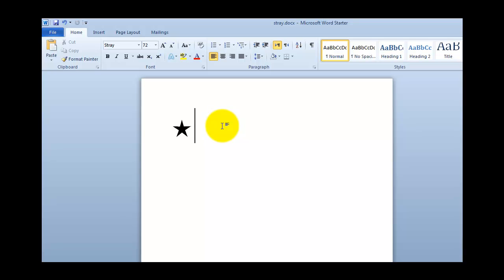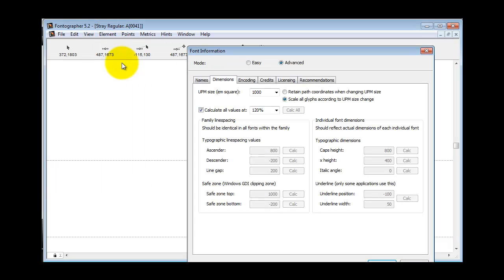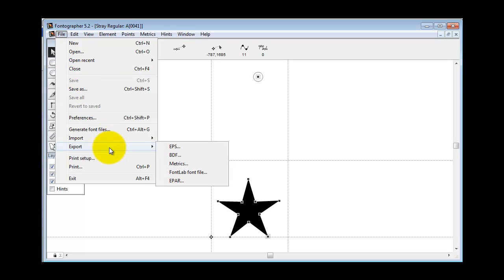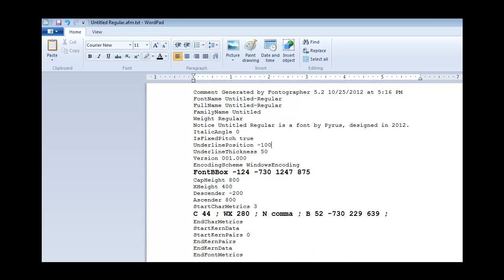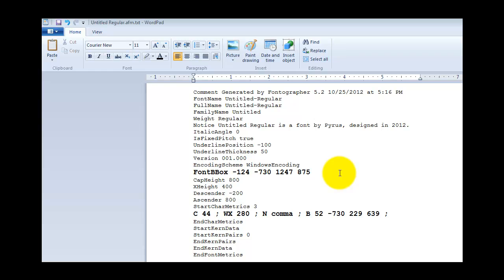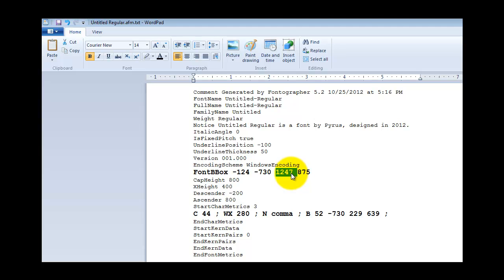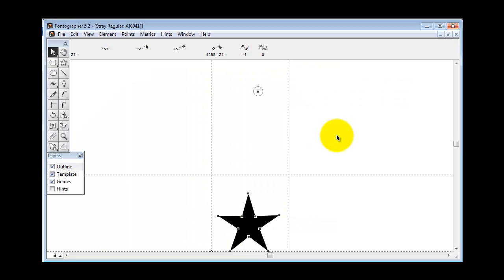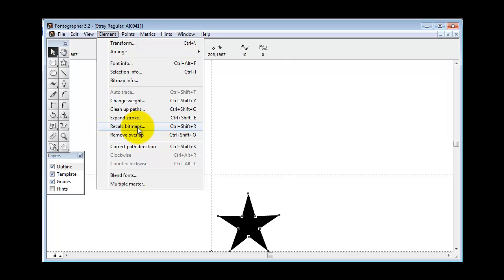Deep Cursor Problems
How to troubleshoot stray / loose points. Characters moving off the baseline. Also known as a Deep Cursor problem.